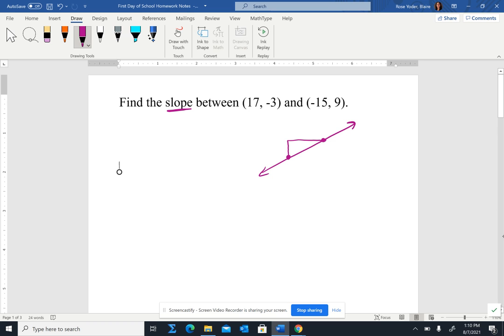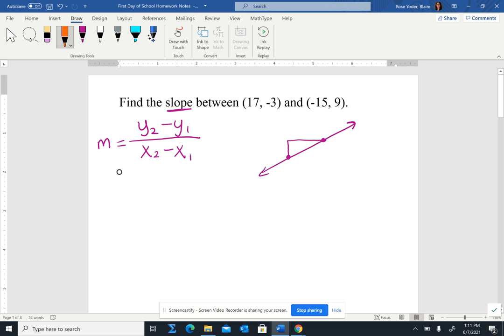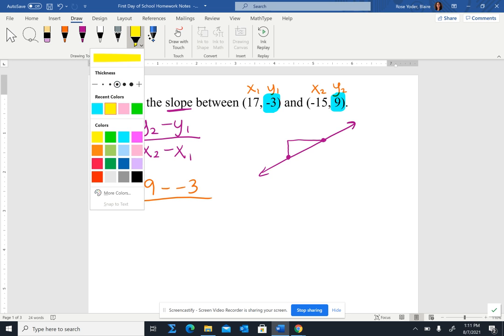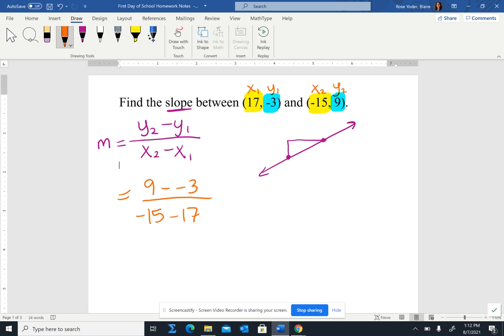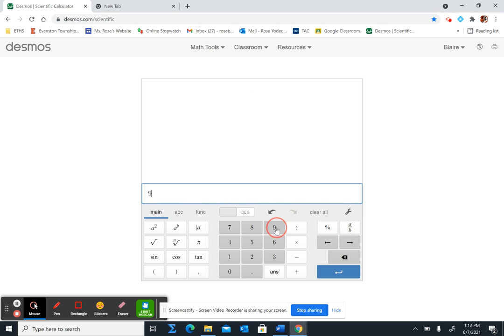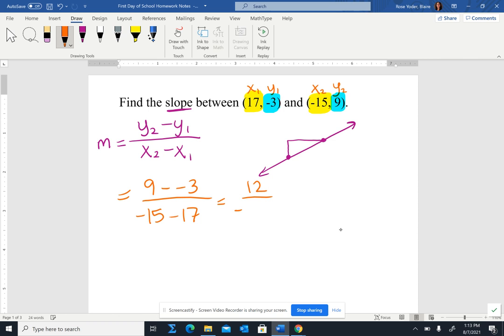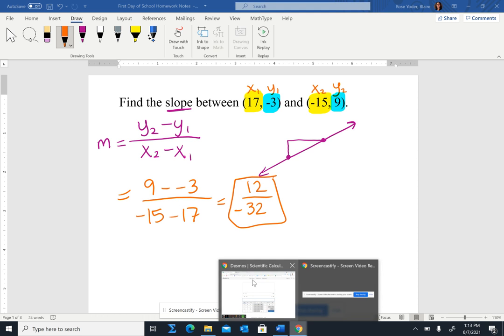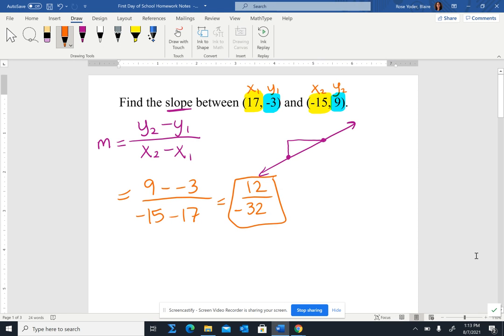Quarter 1 HW 1 Slope Video